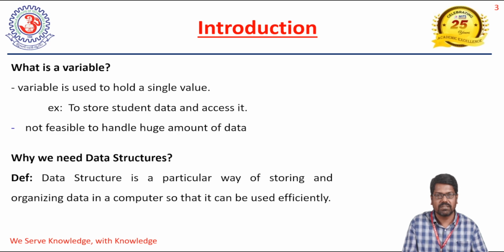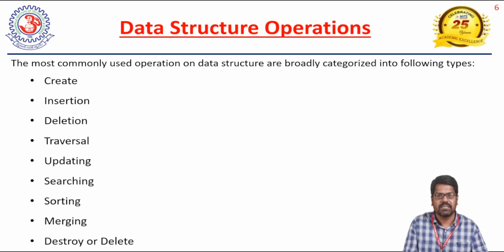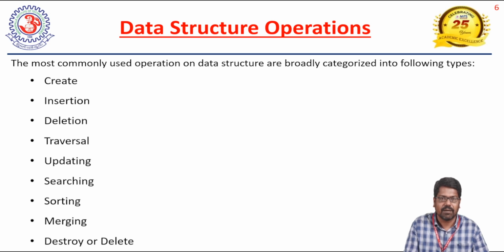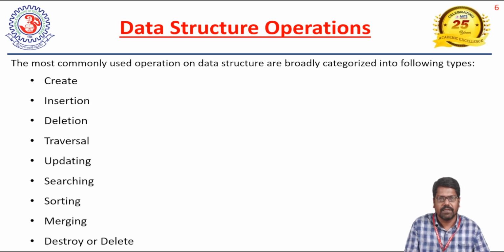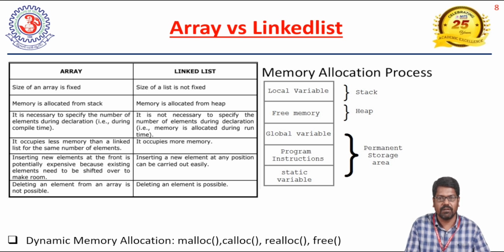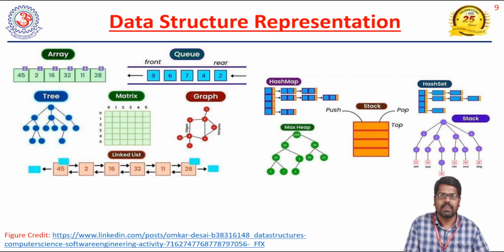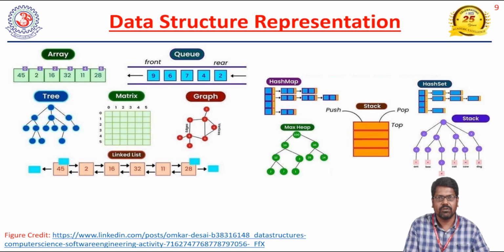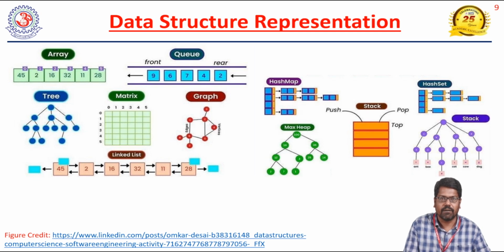Introduction to Data Structures, Mr K Mahammad, Asst Prof, Dept CSE AI, MITS